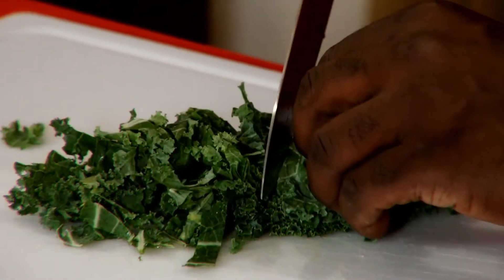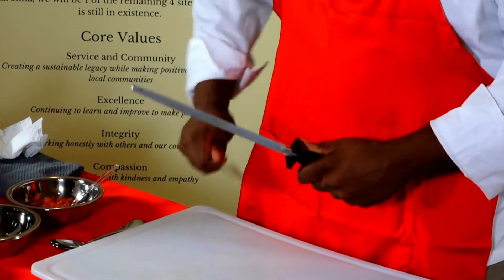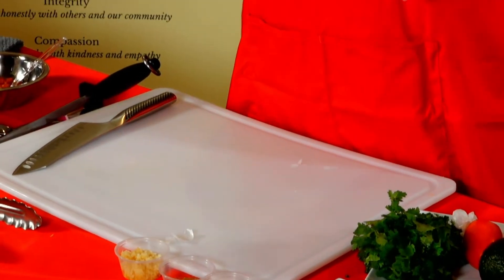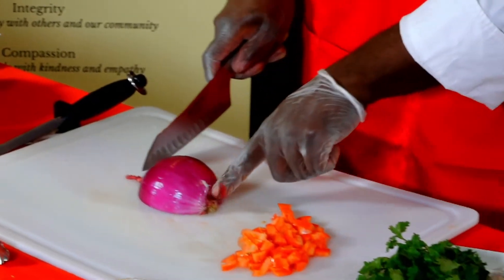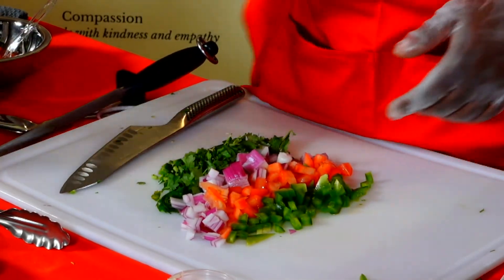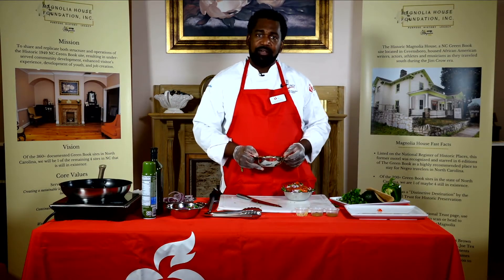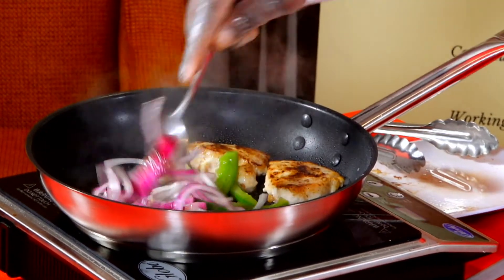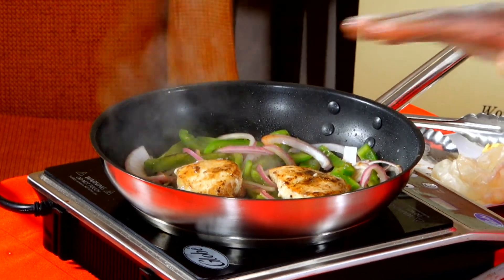#1 Chicken Fajita - Cooking with Confidence